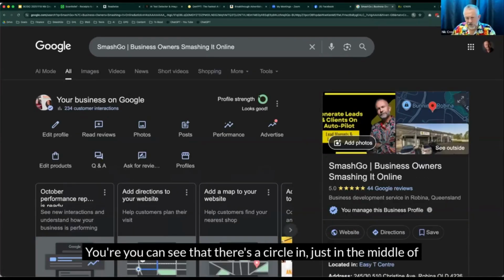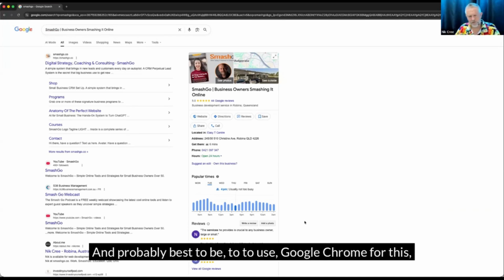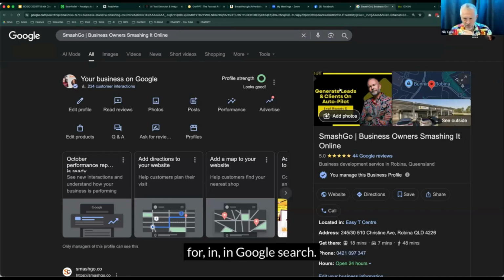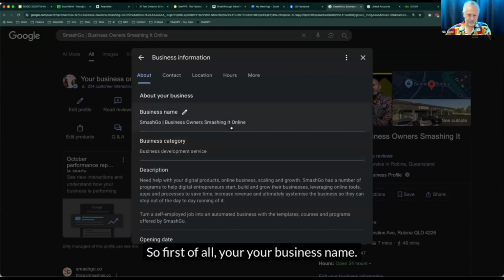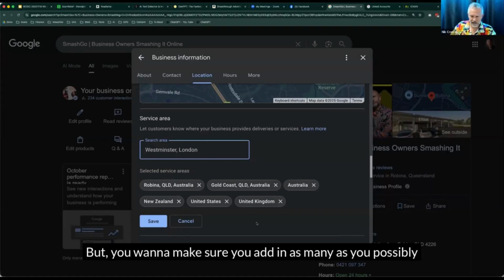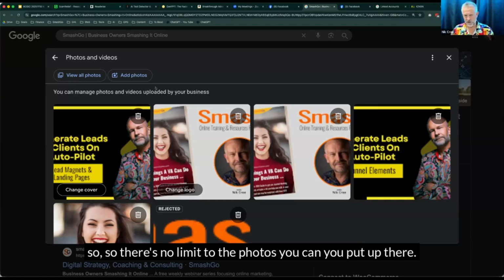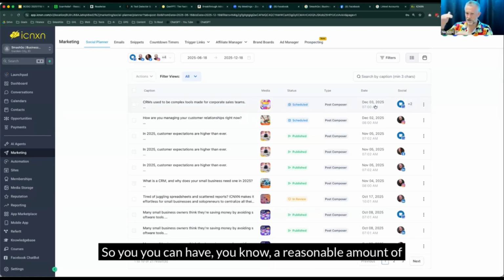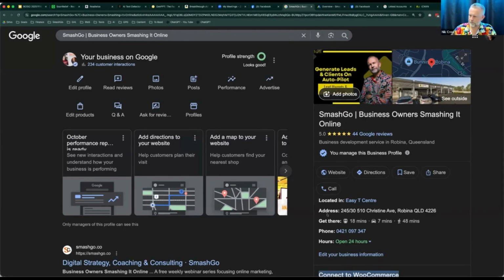The Fastest Way to Outrank Your Competitors on Google (Without Paying a Cent) (with Nik Cree)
What’s the first thing people see when they Google your business? If it’s not your fully-optimised Google Business Profile, you’re missing out—big time. In this jam-packed BOSIO session, Nik shows you exactly how to turn your profile into a lead-generating machine and dominate the Map Pack (no ads required).

📚 What You’ll Learn:

✔️ Why Google Business is the most overlooked (and free) visibility tool

✔️ How to get verified and what to do if you get rejected

✔️ The secret to landing in the 3-pack (Map Pack) for local search

✔️ How to set service areas and categories correctly for maximum exposure

✔️ Tips to generate and respond to reviews that improve SEO

✔️ Posting updates, offers, events and products that drive engagement

✔️ How to use Google Business like a social platform (with real CTAs!)

✔️ Integrating with WooCommerce for product listings in Google

✔️ Analytics that reveal how customers find and interact with you

💡 Why It Matters:

Most businesses “set and forget” their Google Business Profile. That means outdated hours, no reviews, missing service areas—and lost leads. But with the right setup, it becomes your online shopfront, your #1 trust-builder, and your best shot at free local traffic. Show up before your competitors and give people a reason to click, call or book—without spending a cent on ads.

About the Speaker:

Nik Cree is the founder of SmashGo and ICNXN CRM. With 27+ years in digital marketing, he helps small businesses automate lead generation, marketing and sales using smart, connected tools. He’s known for cutting through tech overwhelm with practical, easy-to-follow strategies.

 High-Level Timestamps:

00:00 – Why Google Business still matters in 2025

02:00 – What is the Google Map Pack and how it works

05:00 – Step-by-step: Creating or claiming your profile

11:00 – Verification walkthrough and phone video tips

17:00 – Critical settings to review and update monthly

24:00 – How to fill out service areas correctly

29:00 – Review strategies that boost SEO and trust

34:00 – Posting updates, offers and events (with CTA buttons!)

42:00 – Adding your products, courses or services

46:00 – Measuring performance, keywords, and insights

52:00 – Using photos, Q&As and profile strength to outrank competitors

1:00:00 – Recap: What to do every month for best results